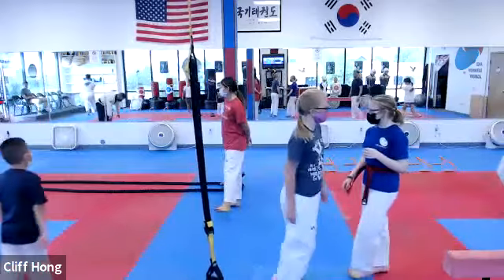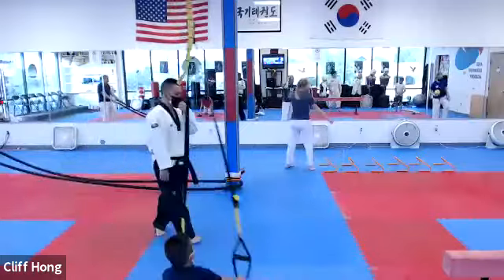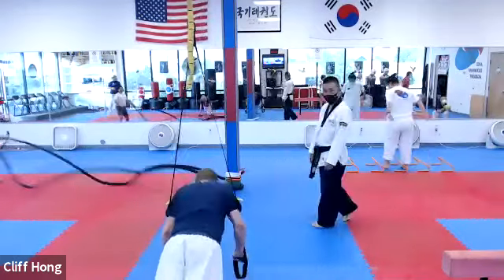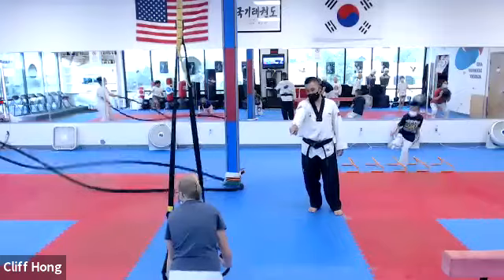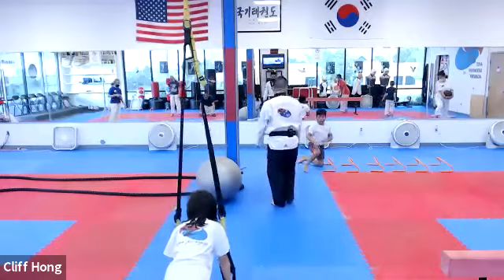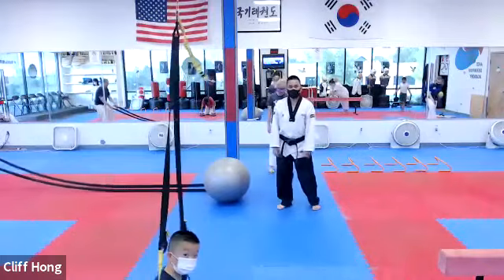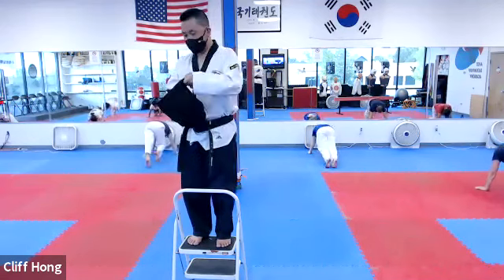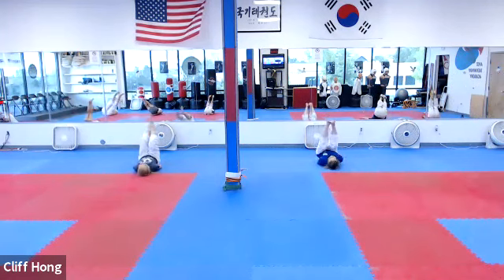06/07/2021 7PM Crossfit Class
GM Hong
Content - Cardio, Arms, Legs